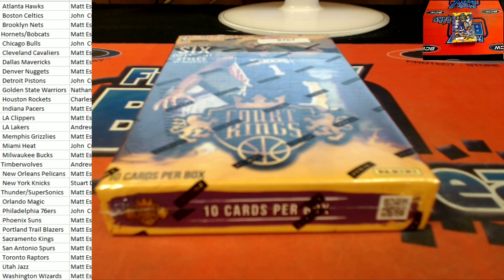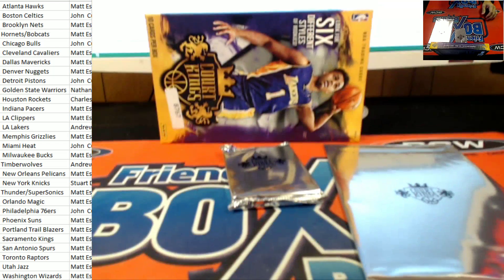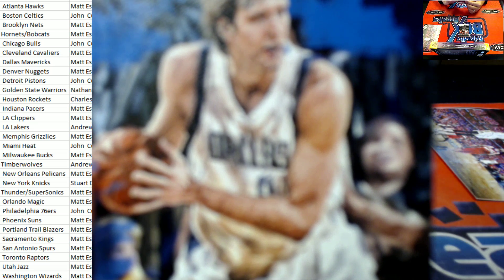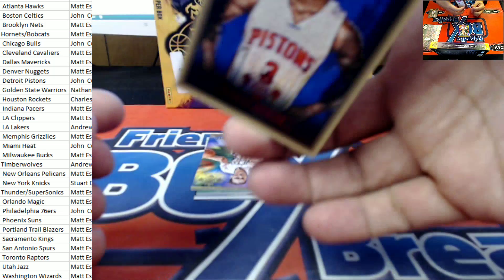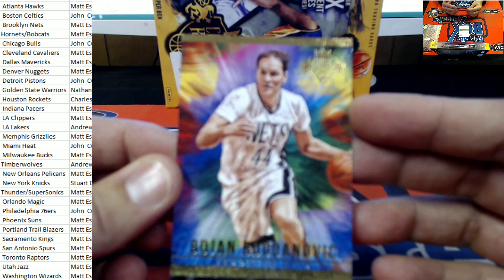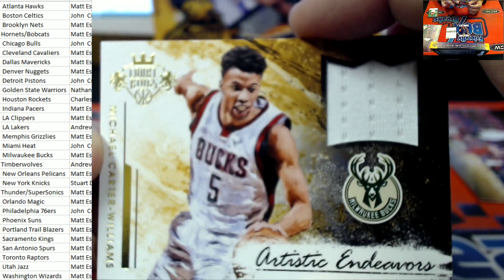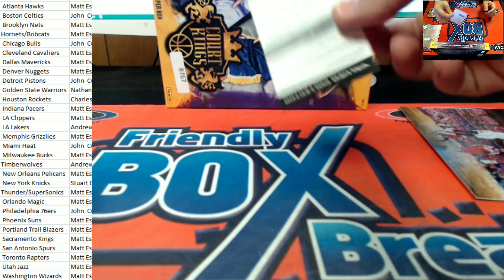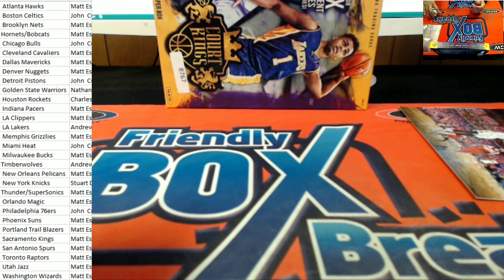Pick Your Team Break 201516 Panini Court Kings Basketball ID 8767